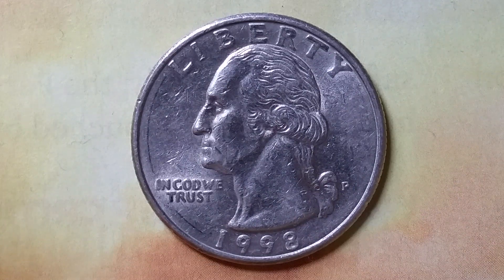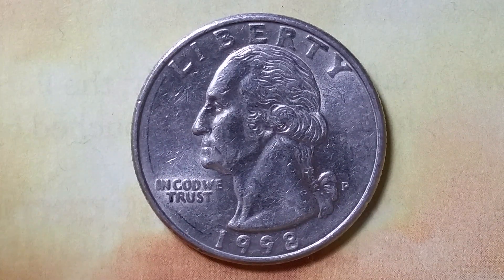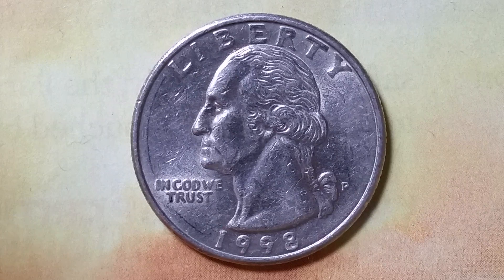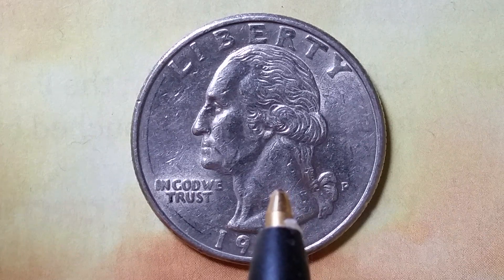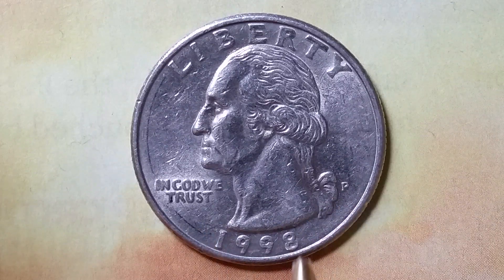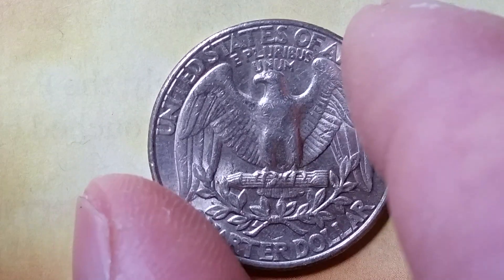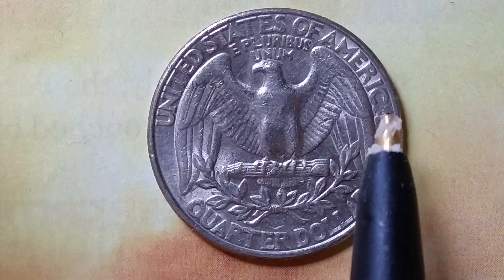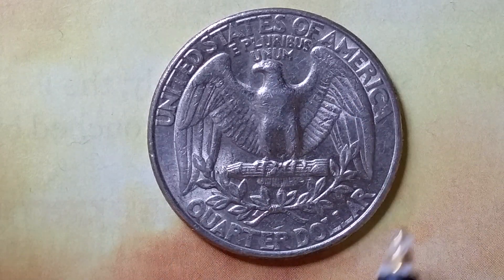1998 P WASHINGTON QUARTER | FUN FACTS